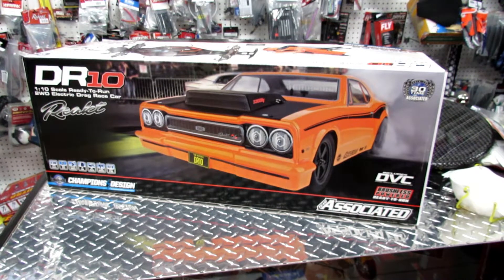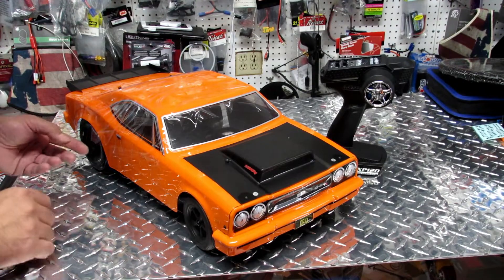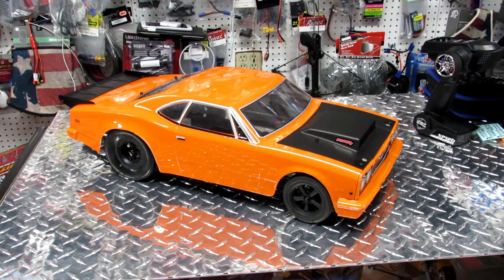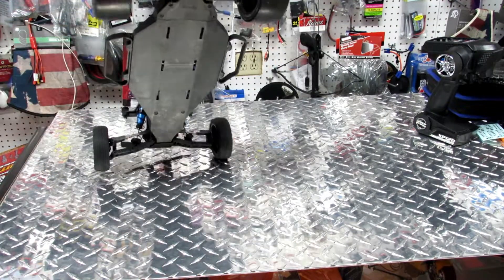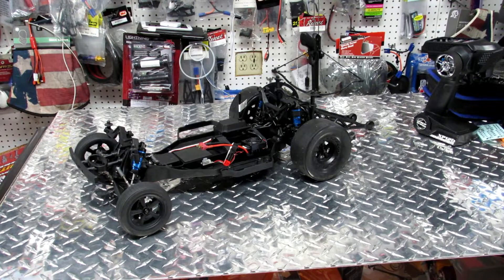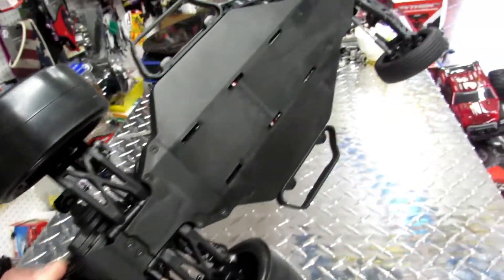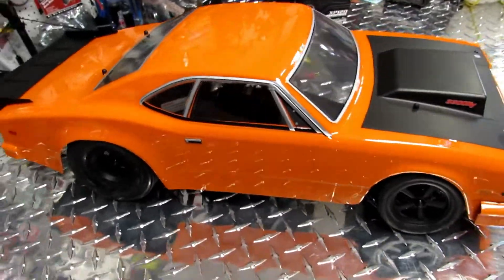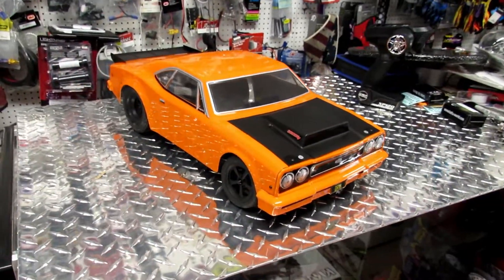Review: Team Associated DR10 RTR Brushless Drag Race Car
Street Racing - An unsanctioned form of auto racing which occurs on public roads. Racing in the streets is centuries old and started well before the automobile, but auto racing started the moment the second vehicle was created!

Overview
Modern street racing's roots go back to Woodward Avenue, Michigan in the 1960s when the three main Detroit-based American car companies were producing high-powered performance cars. A private racing venue was not always available, and therefore the race would be held illegally on public roads.

The DR10 Drag Race Car is based on the 9-time R.O.A.R. Short Course National Championship winning trucks. The DR10 features a water-resistant high-power Reedy brushless speed control and 3300kV brushless motor, a 2.4GHz 2-channel radio system, as well as our ALL NEW DVC (Dynamic Vehicle Control) receiver unit with built-in adjustable digital gyro. Add to that a Reedy metal-gear, digital, high-torque servo and a water-resistant enclosed receiver box.

Features
Based on the 9-time R.O.A.R. National Champion short-course race truck platform
2.4GHz 2-channel radio with new DVC (Dynamic Vehicle Control) receiver featuring built-in adjustable gyro
Three-position wheelie bar with optional large wheels
High-torque, metal-gear Reedy servo with spring style servo saver
Powerful Reedy 3300kV brushless motor
Reedy 3300kV brushless motor
Lightweight front drag tires
Durable and lightweight aluminum top shaft
Low center-of-gravity molded composite chassis with hook-and-loop battery straps that accommodate both NiMH and 2/3S LiPo battery packs
Metric hardware throughout
18 precision, rubber-sealed ball bearings
Durable front and rear wide body mounts
2.6:1 ratio gearbox with heavy-duty sealed gear differential and externally adjustable slipper clutch
Adjustable suspension geometry
Vertical ball ends for roll center adjustments, front and rear
Many Factory Team options already available!

Four (4) AA batteries (ASC302 Reedy AA Alkaline) used in the transmitter
NiMH or LiPo battery with High Current T-Plug (ASC724 Reedy 7-cell WolfPack or ASC751 Reedy WolfPack LiPo)
Charger for battery used (ASC27201 Reedy balance Charger - good for LiPo, LiFe)